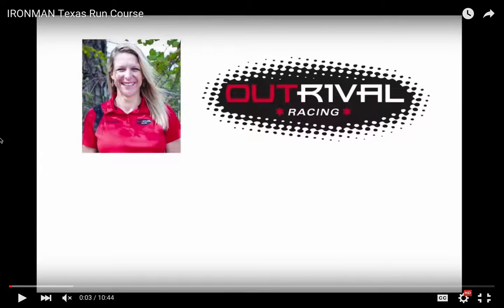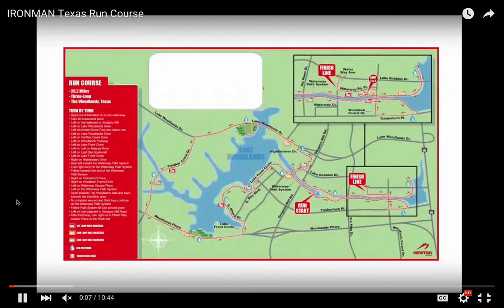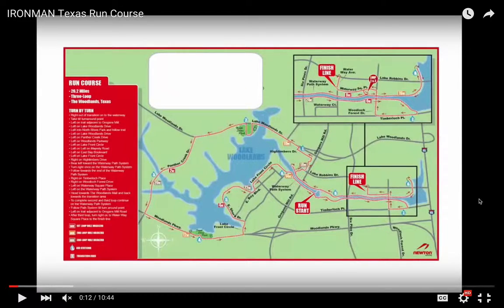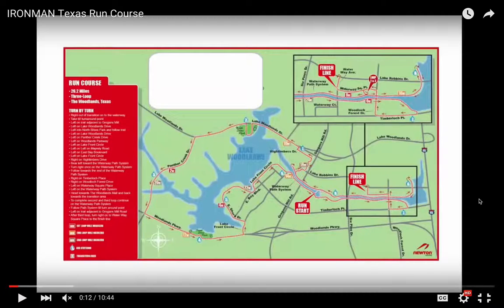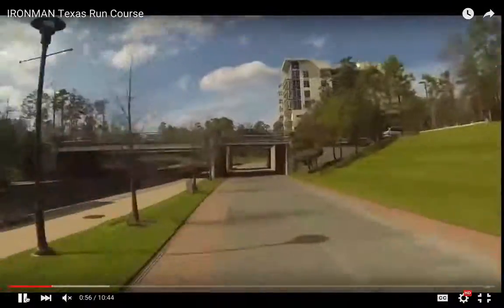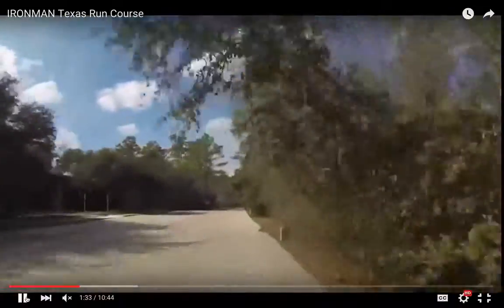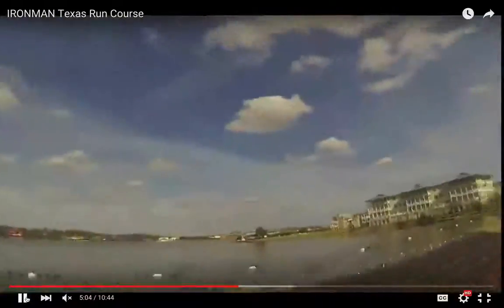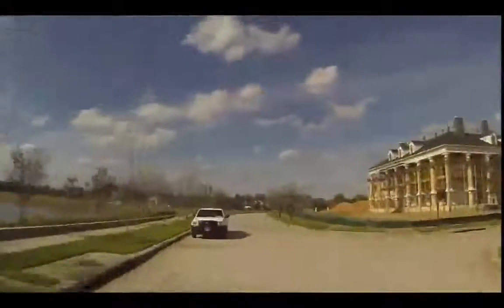IRONMAN Texas Run Course Video and Tips